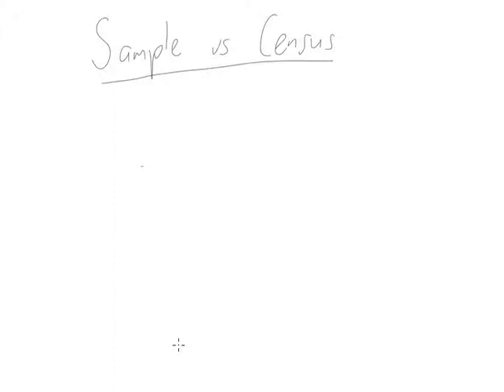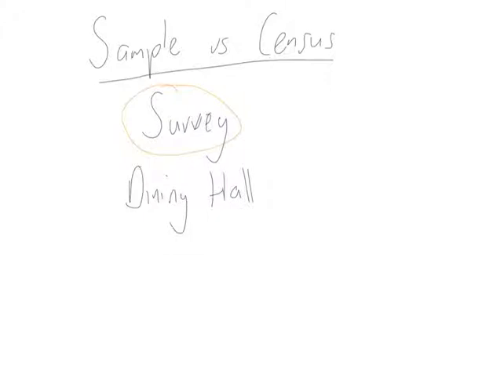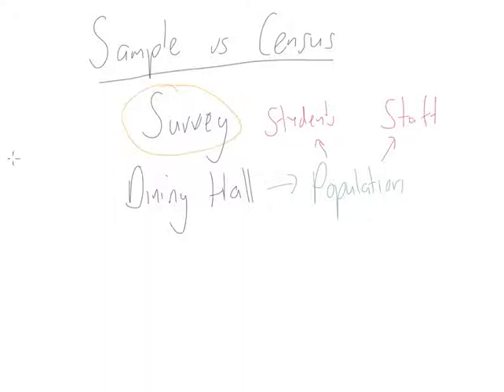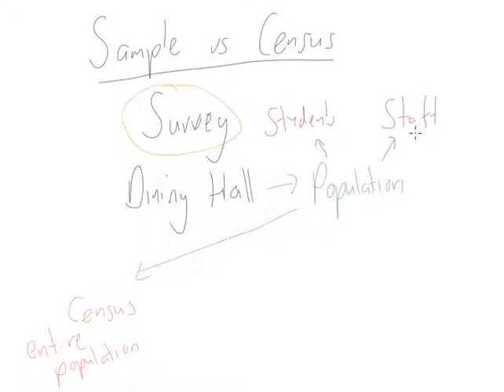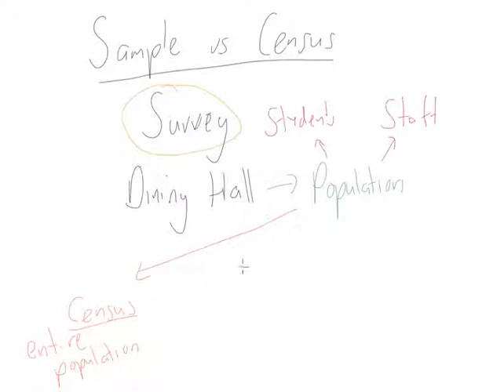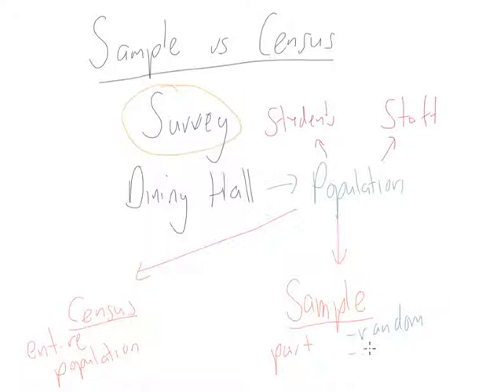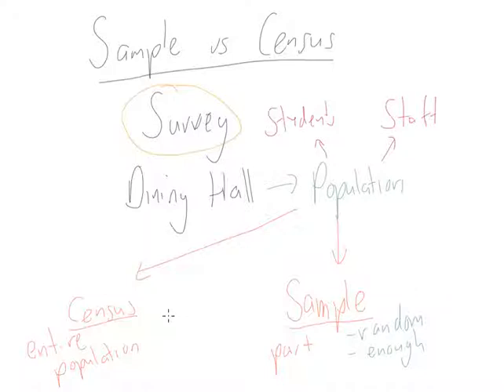Sample vs Census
What is a sample and what is a census? We also look at the idea of a population. A little theoretical, but laying the groundwork to obtain good survey results to draw effective conclusions about data.